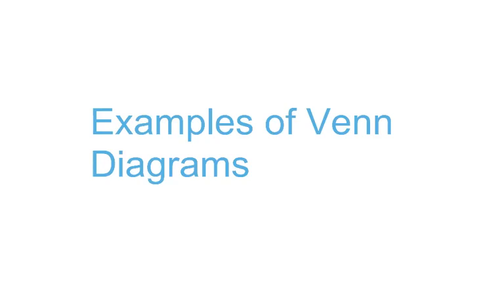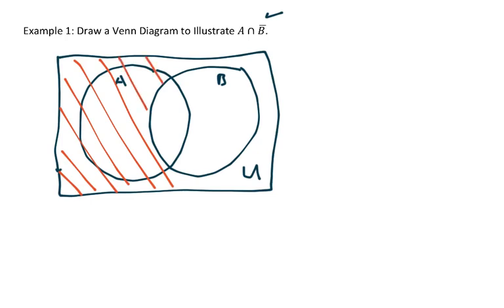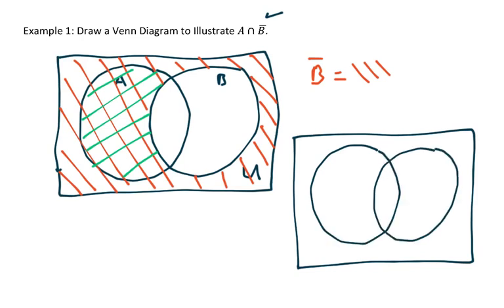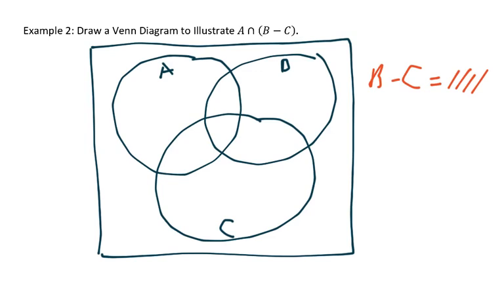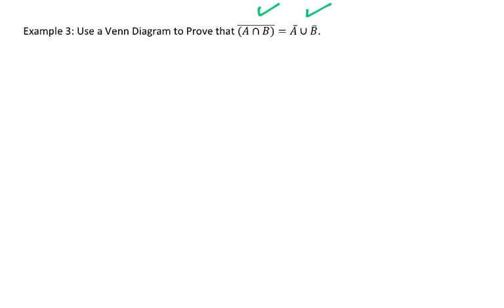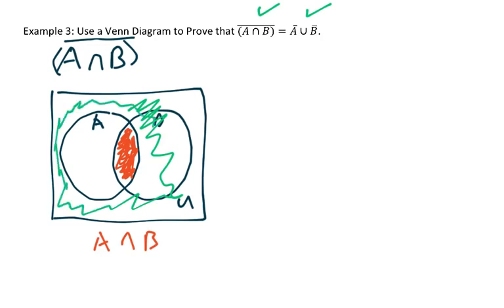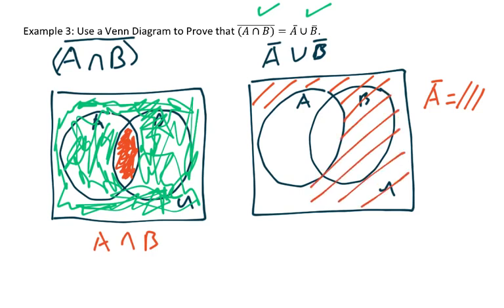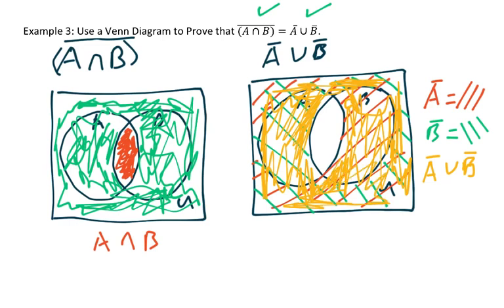Examples of Venn Diagrams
A few examples of illustrating set operations on Venn DIagrams